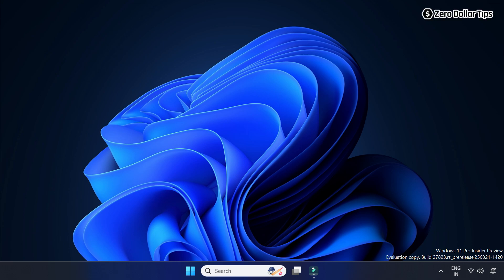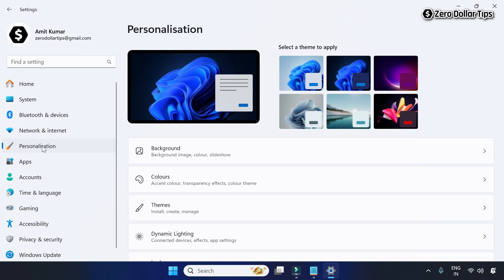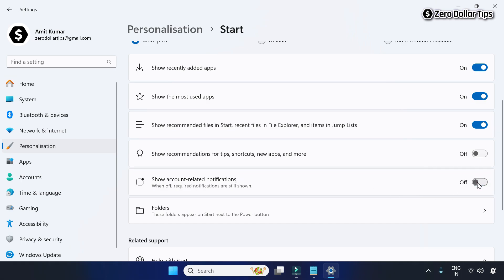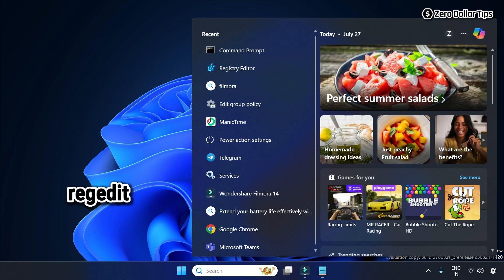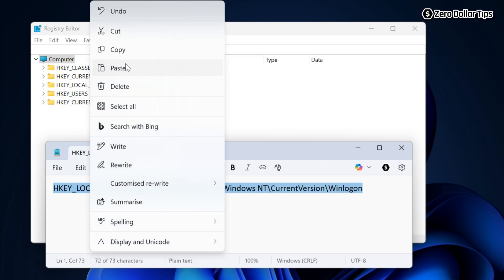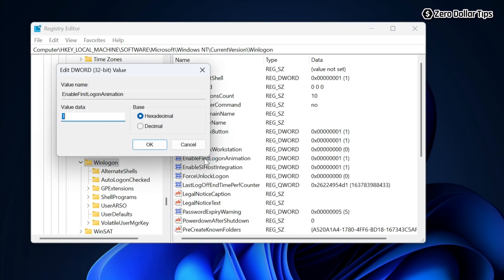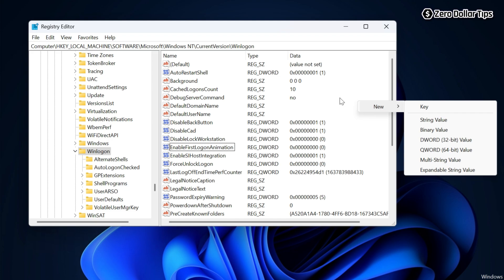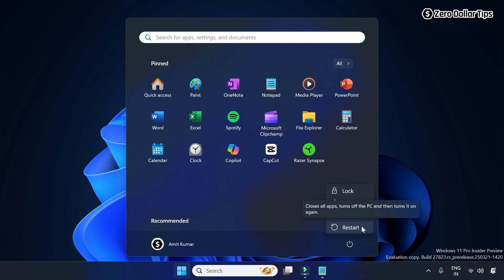How to Stop Start Menu from Popping Up Windows 11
Learn how to stop Start Menu from popping up Windows 11 with easy fixes. If your Windows 11 Start Menu opens automatically on its own during regular use, follow these proven methods to fix it fast windows11 startmenu popup windows11guide windowstips [Registry path: - HKEY_LOCAL_MACHINE\SOFTWARE\Microsoft\Windows NT\CurrentVersion\Winlogon]